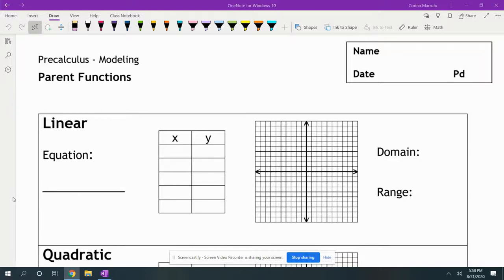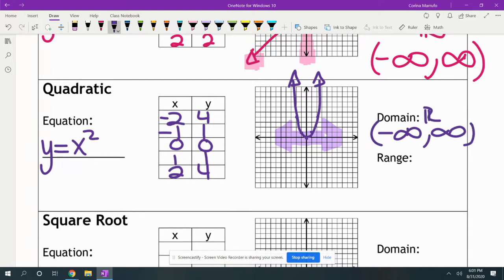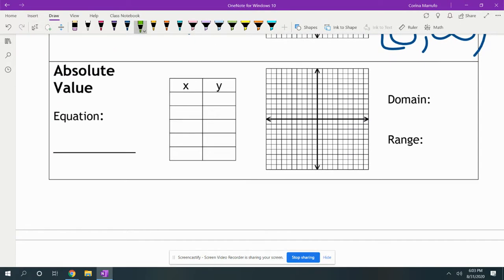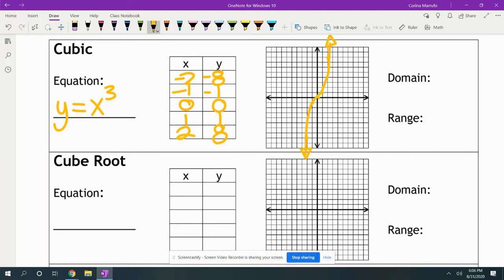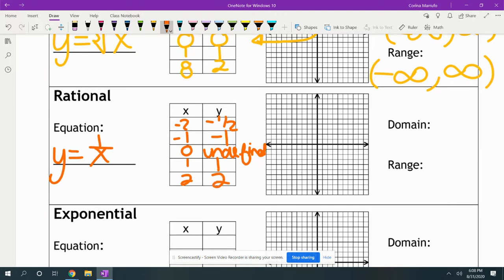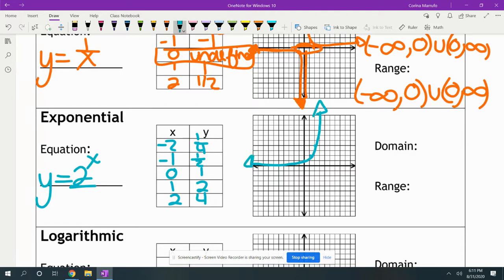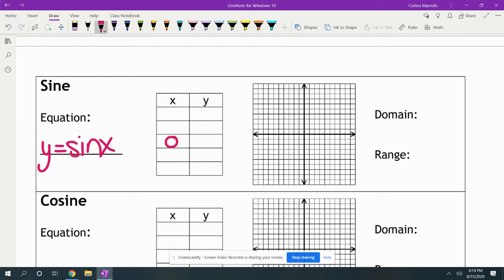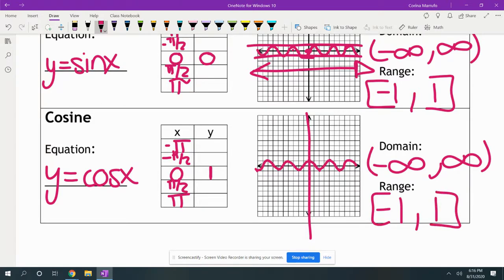Parent Functions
Hi,
Today we will be covering a few parent functions.